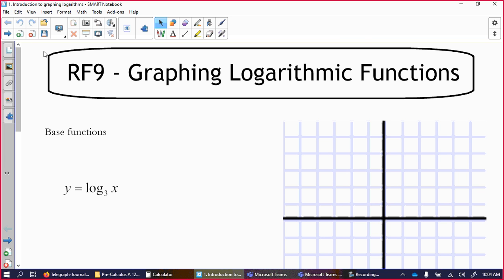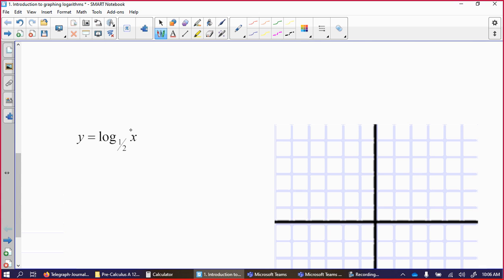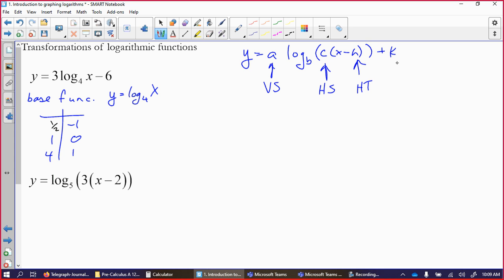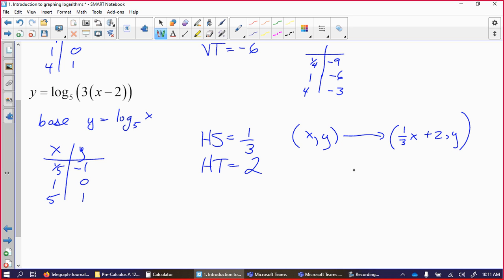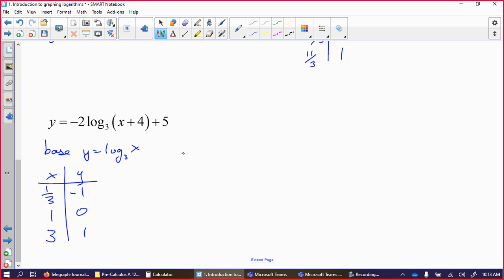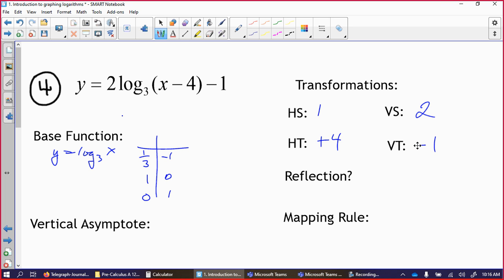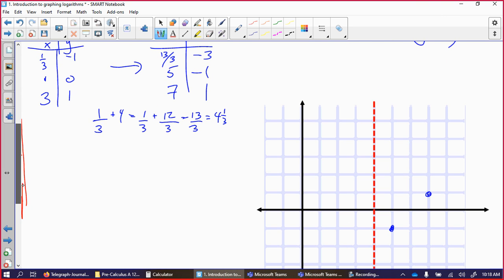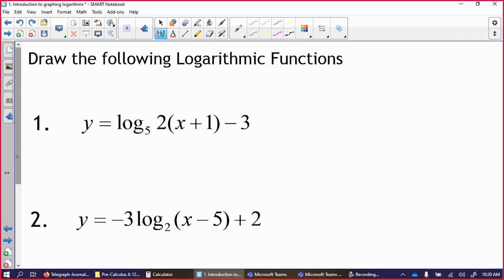May21 graphing Logs